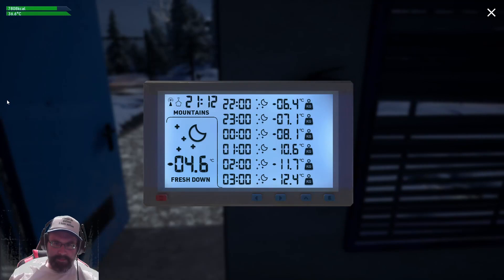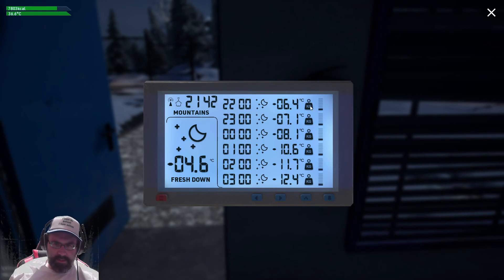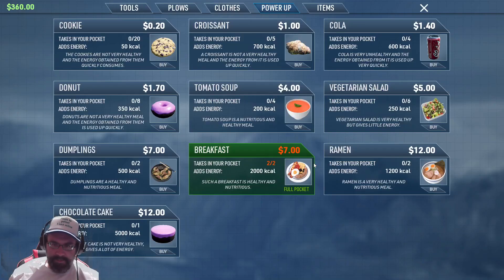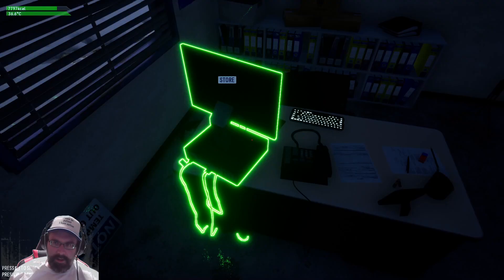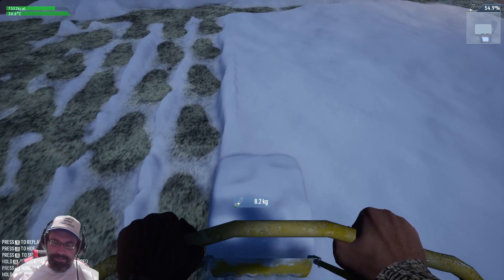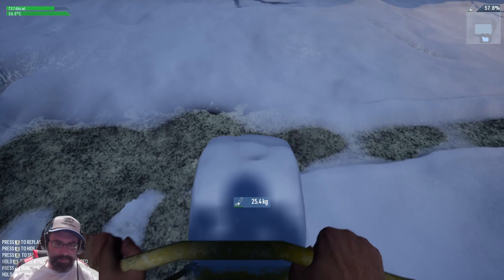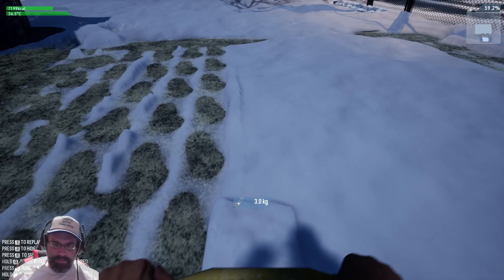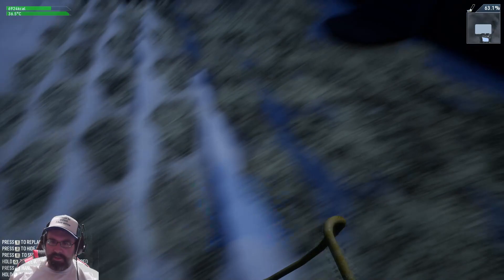Let's plow some snow, badly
Today we're trying out the demo of Snow Plowing Simulator. Two shovels, 90 cups of coffee, and an entire cake.

Chike it up!